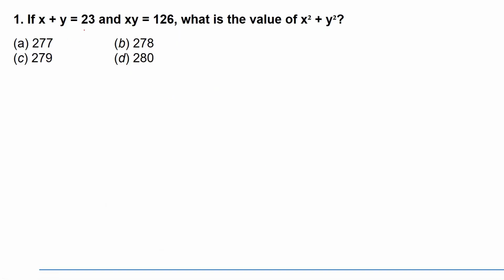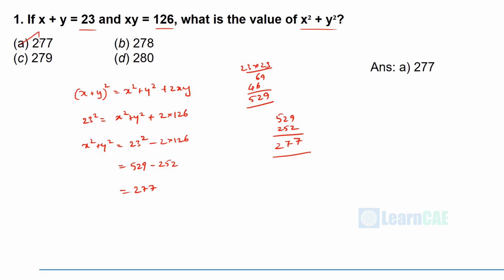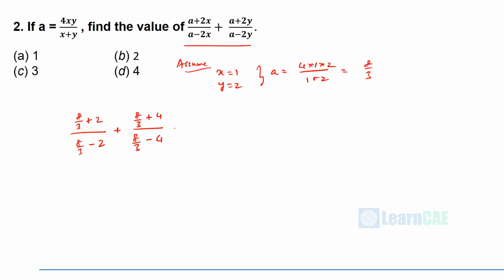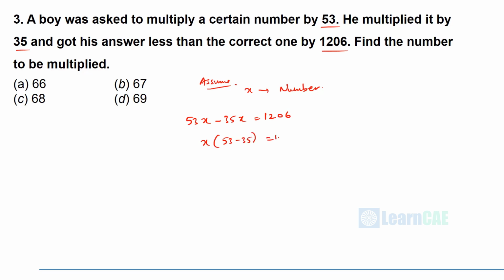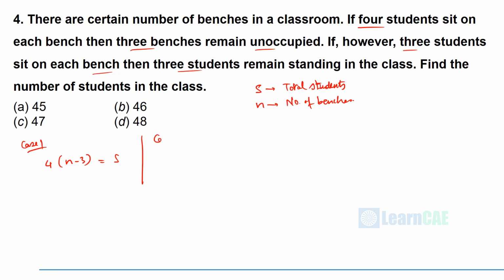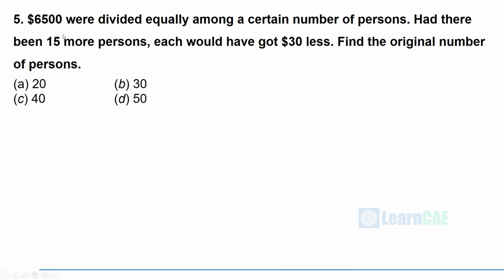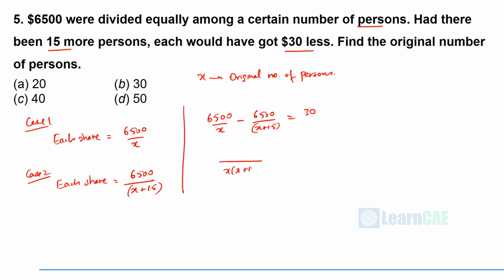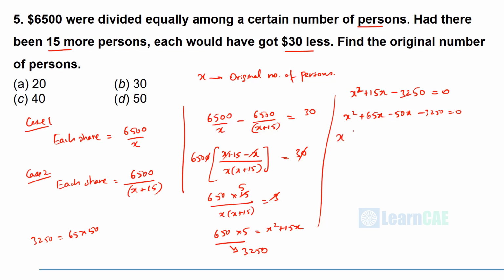Simplification - Part 2 | Quantitative Aptitude for Competitive Exams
Master Problems on Simplification  with detailed explanations and short cut techniques! This video is perfect for students preparing for government exams, bank exams, MBA entrance exams, and other competitive tests. Learn the key formulas, tricks, and step-by-step methods to solve average-related questions quickly and accurately.